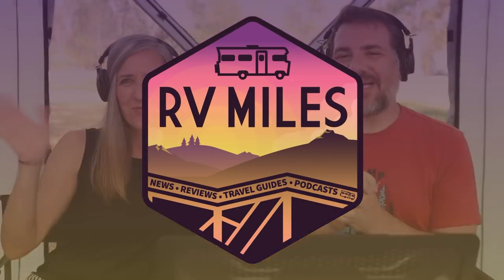What Would an RV Miles Campground Look Like? | RV Miles Podcast Episode 187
On this episode, we daydream about what a campground WE design would look like. We answer listener questions about the last day of a trip, trailer tire age, and more!

Join our Mailing List and be the first to hear the latest RV Miles News, and receive our FREE weekly newsletter filled with tips, tricks, RV industry updates, travel fun and so much more. Sign up below!

Check out the ALL NEW RV Miles Amazon Store. Featuring products we've tested, and fresh tanked over the last 4 years!

Amazon Store

Thanks to our friends at L.L.Bean, Pelican Coolers, FMCA, and the Highway Weather App for supporting RV Miles. Find the discounts mentioned in this week's episode